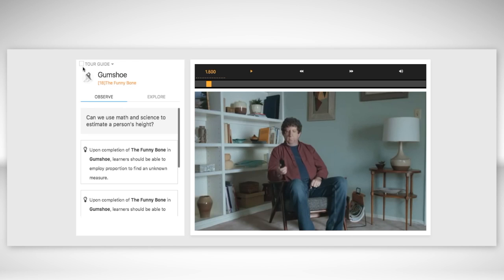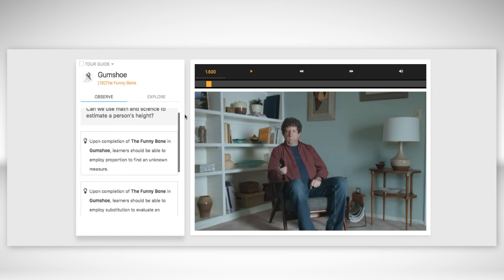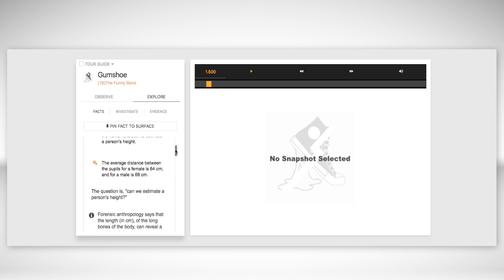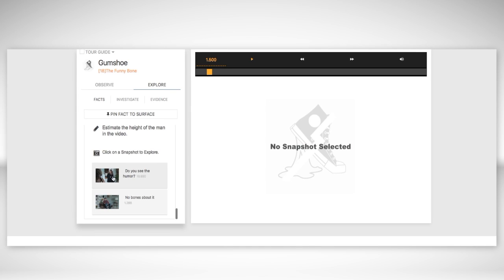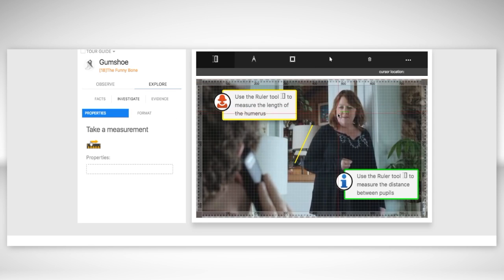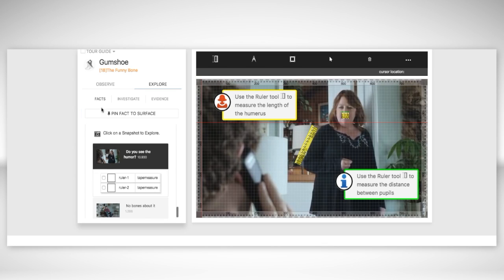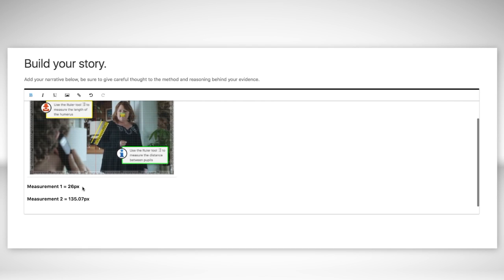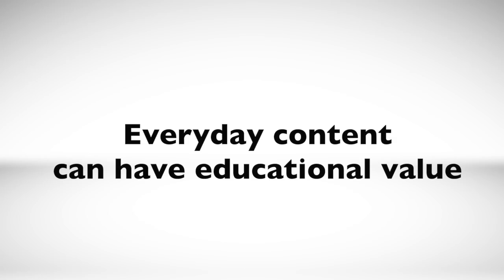Can a pizza commercial REALLY be educational?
Using a pizza commerical and gumeshoe to demonstrate the education value of everyday content!